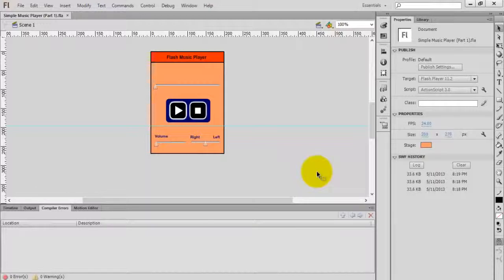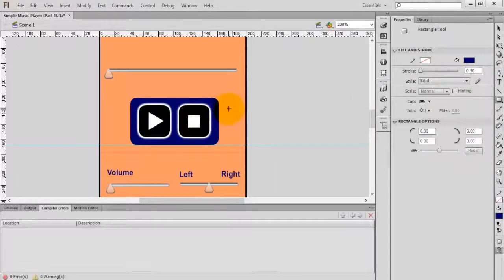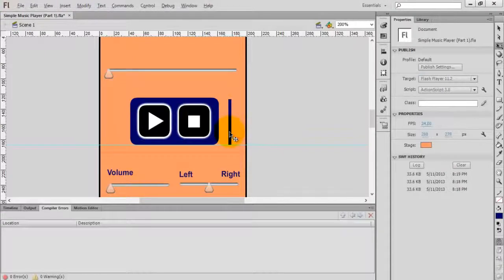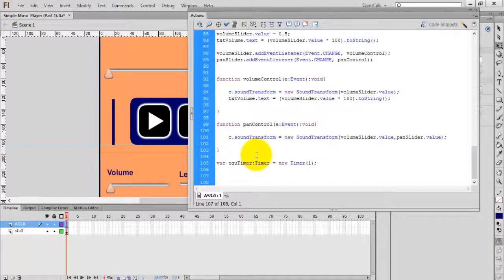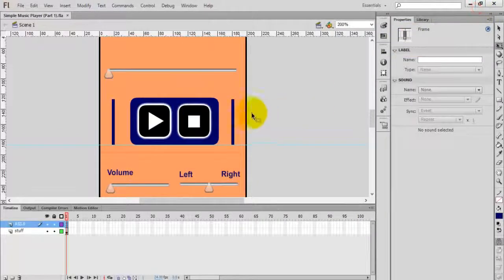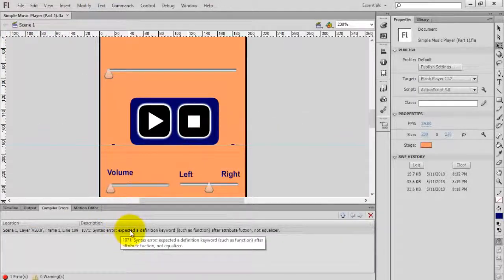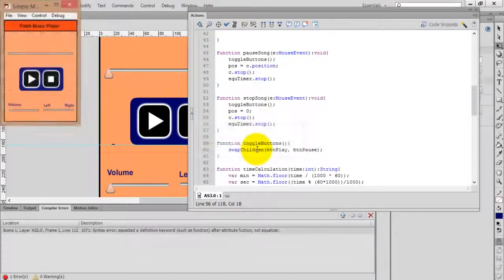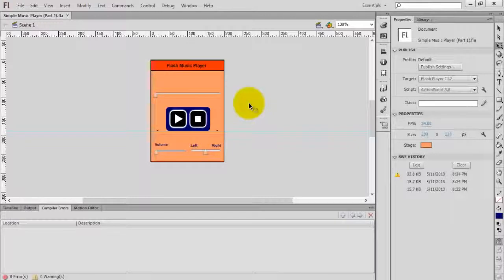Music Player in Flash using AS3.0 - Part 4/4 - Flash Tutorials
This video will help you to design visualizer for your music player.

var s:Sound = new Sound();
var c:SoundChannel = new SoundChannel();
s.load(new URLRequest(-Songs-PG-28 - Track 04.mp3-));

btnPlay.addEventListener(MouseEvent.CLIC­K, playSong);
btnStop.addEventListener(MouseEvent.CLIC­K, stopSong);
btnPause.addEventListener(MouseEvent.CLI­CK, pauseSong);

var pos:int = 0;

function playSong(e:MouseEvent):void{
toggleButtons();
c = s.play(pos);

if(s.id3.songName != null){
txtSongName.text = s.id3.songName;
else{
txtSongName.text = -Name not known-;

txtTotalTime.text = timeCalculation(s.length);
txtCurrentTime.text = timeCalculation(c.position);
myTimer.start();

seekSlider.minimum = 0;
seekSlider.maximum = Math.floor(s.length); c.soundTransform = new SoundTransform(volumeSlider.value);
txtVolume.text = (volumeSlider.value * 100).toString();

equTimer.start();

function pauseSong(e:MouseEvent):void{
toggleButtons();
pos = c.position;
c.stop();
equTimer.stop();

function stopSong(e:MouseEvent):void{
toggleButtons();
pos = 0;
c.stop();
equTimer.stop();

function toggleButtons(){
swapChildren(btnPlay, btnPause);

function timeCalculation(time:int):String{
var min = Math.floor(time - (1000 * 60));
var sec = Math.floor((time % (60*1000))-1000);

if(min - 10) { min = -0- + min; }
if(sec - 10) { sec = -0- + sec; }

var myTimer:Timer = new Timer(1000);
myTimer.addEventListener(TimerEvent.TIME­R, songTimer);

function songTimer(e:TimerEvent):void{
txtCurrentTime.text = timeCalculation(c.position);
seekSlider.value = Math.floor(c.position);

seekSlider.addEventListener(Event.CHANGE­, reposition);

function reposition(e:Event):void{
c.stop();
c = s.play(seekSlider.value);

volumeSlider.value = 0.5;
txtVolume.text = (volumeSlider.value * 100).toString();

volumeSlider.addEventListener(Event.CHAN­GE, volumeControl);
panSlider.addEventListener(Event.CHANGE, panControl);

function volumeControl(e:Event):void{

c.soundTransform = new SoundTransform(volumeSlider.value);
txtVolume.text = (volumeSlider.value * 100).toString();

function panControl(e:Event):void{ c.soundTransform = new SoundTransform(volumeSlider.value,panSli­der.value);

var equTimer:Timer = new Timer(1);

equTimer.addEventListener(TimerEvent.TIM­ER, equalizer);

function equalizer(e:TimerEvent):void{

leftBar.height = c.leftPeak * 60;
rightBar.height = c.rightPeak * 60;